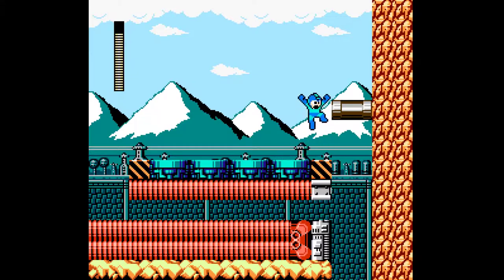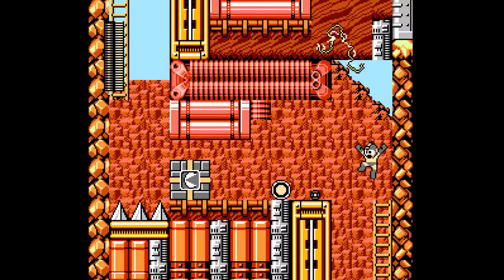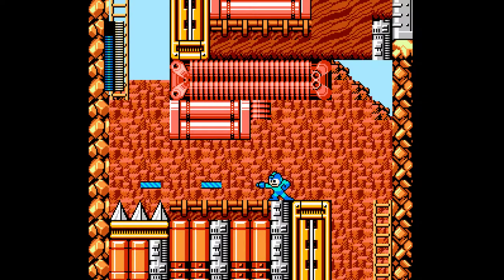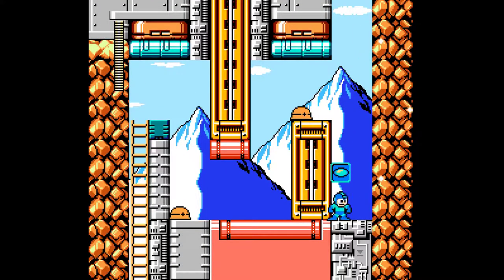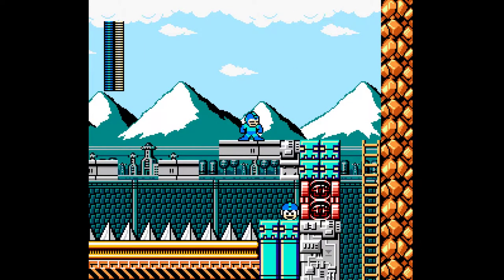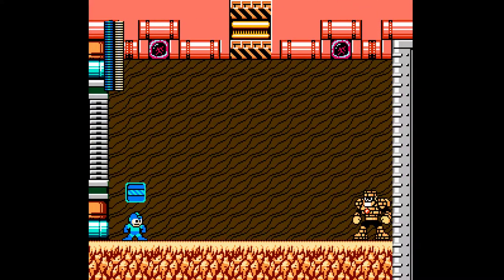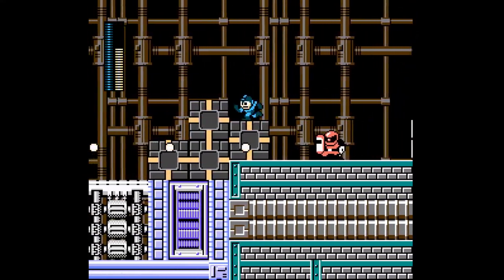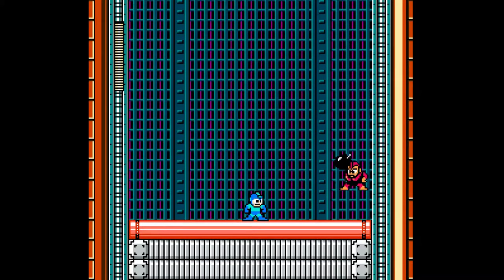Mega man - Powered down ep.3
Stage creator: Doctor Wrily

Here's a link containing files such as music, rules and story for the game if you'd like to try it out yourself